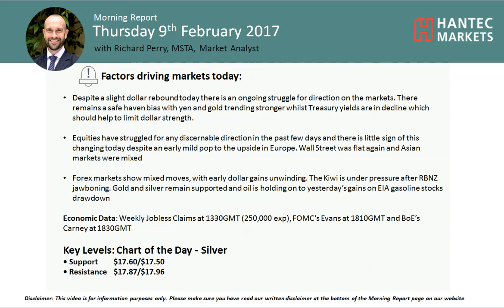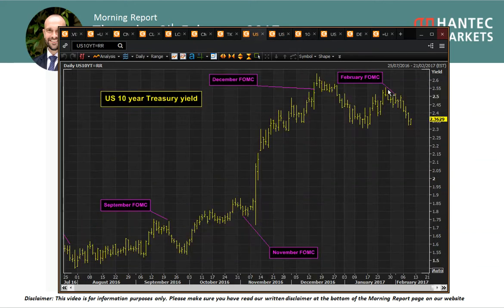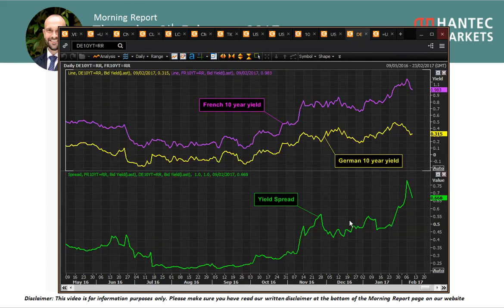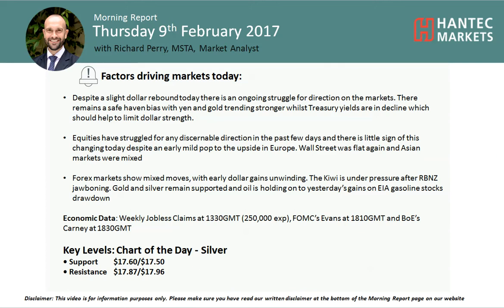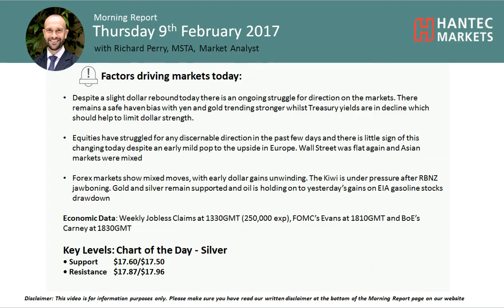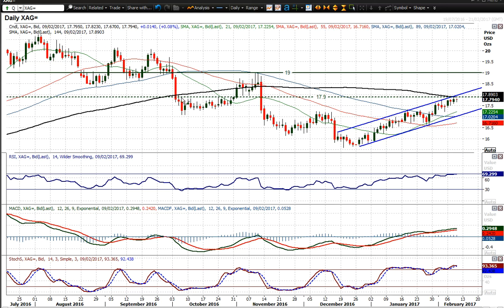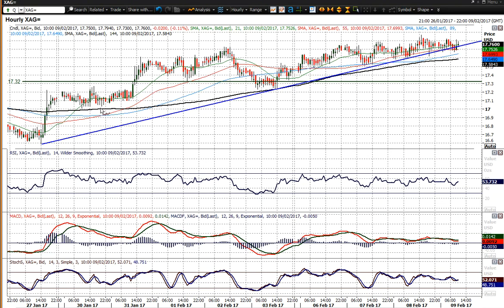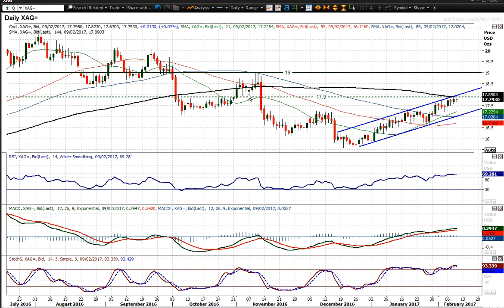Daily Market Commentary 09/02/2017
What is driving markets today as the dollar starts to drop back? The chart of teh day is Silver.